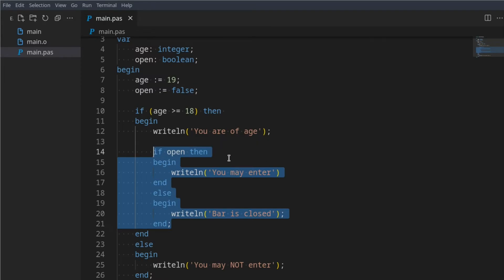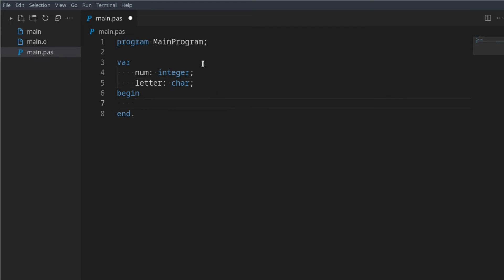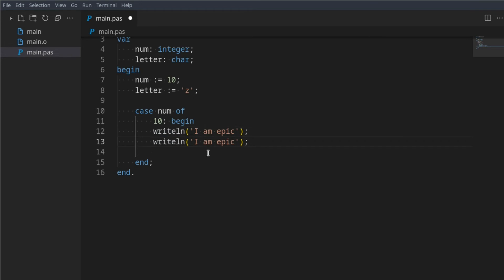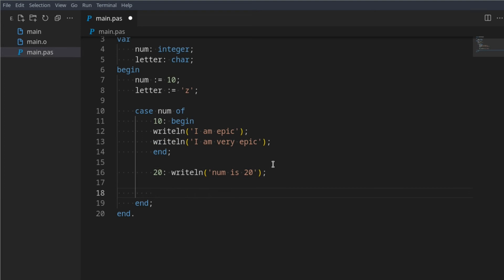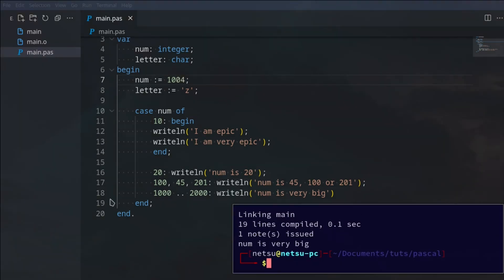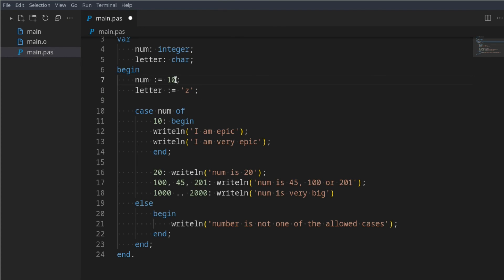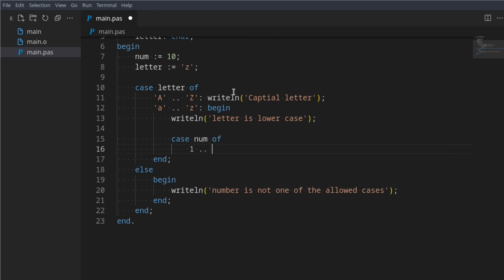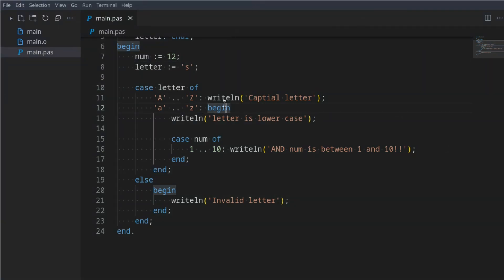Case Statements - Pascal Tutorial (Part 6)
Very similar to if statements, case statements allow you to make decisions in your code!